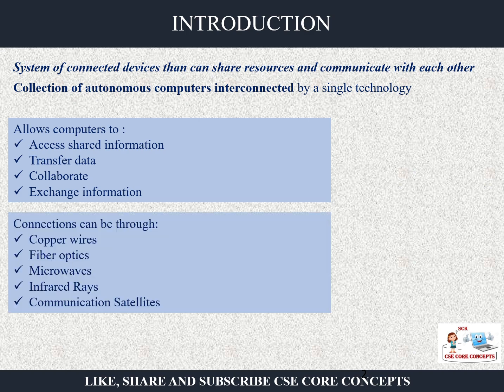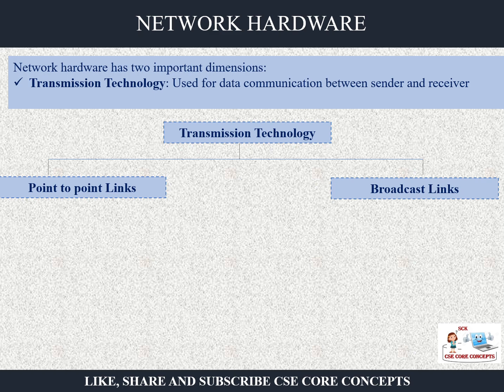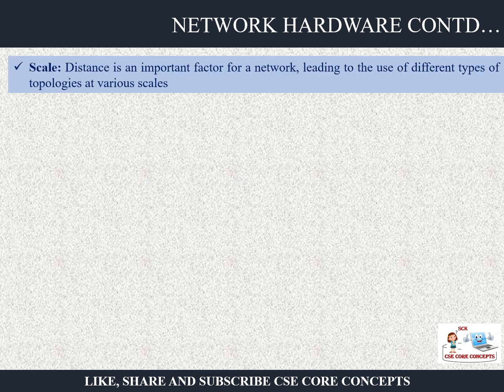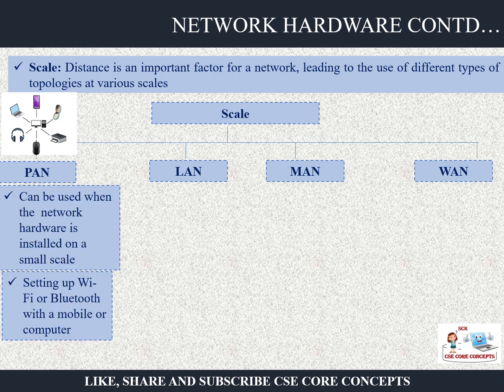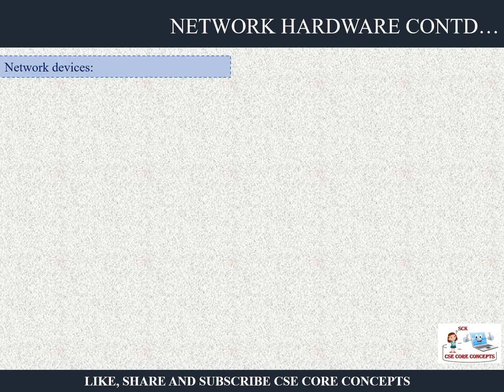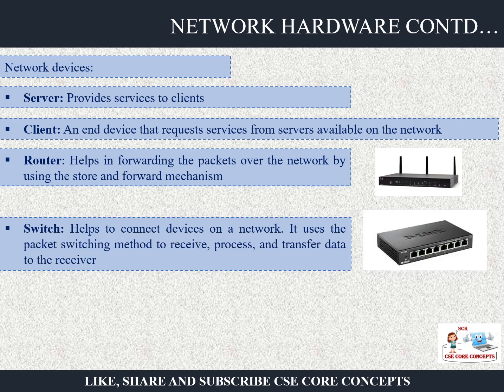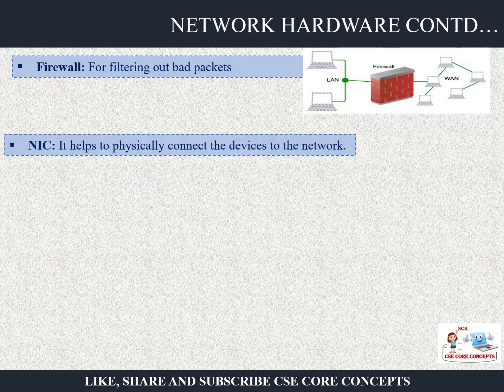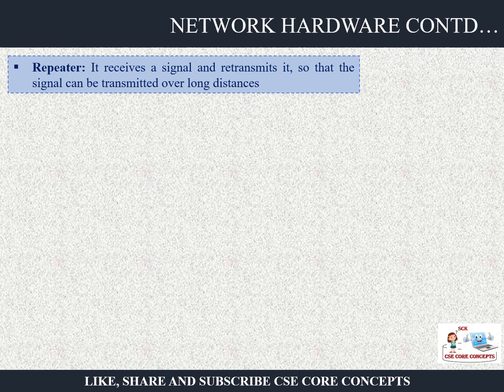Lec. 1 Data Communications and Networking: A Fundamental Approach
This video gives a brief introduction about computer networks, hardware and software